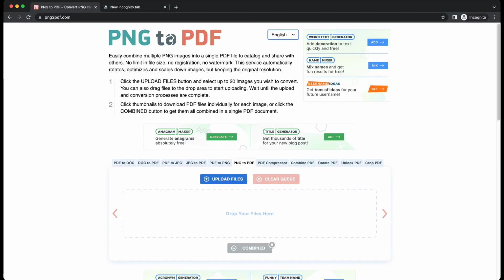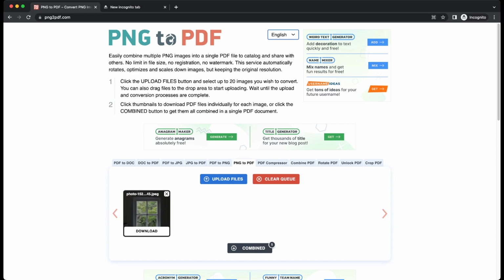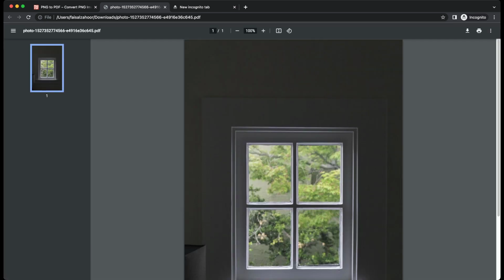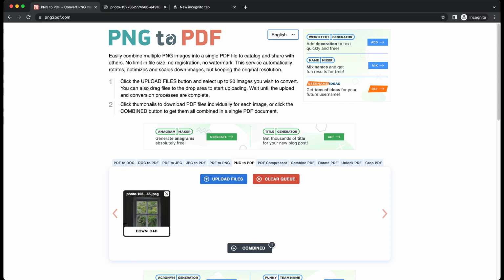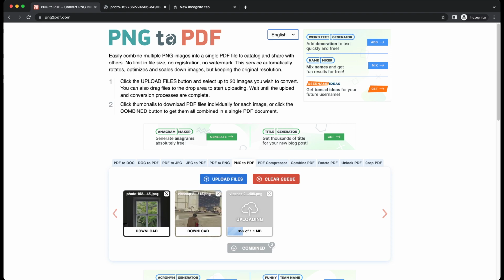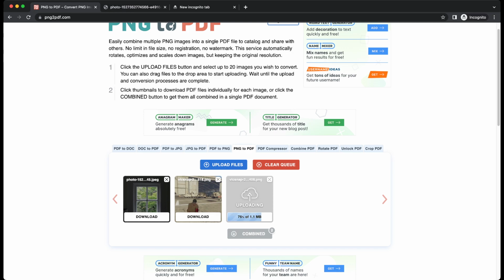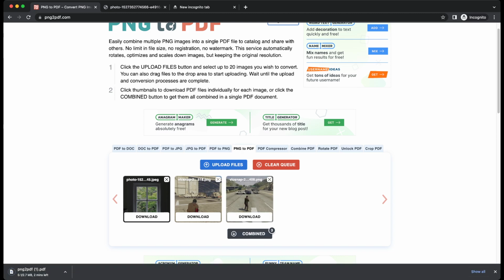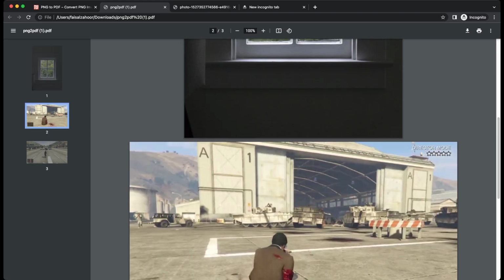How to Convert any Photo into PDF Format - Free Online Tool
If you need to convert a photo to PDF format, then this video is for you! In this tutorial, we'll show you how to convert any photo to PDF using the free online tool.

Whether you need to print a photo or just want to keep a copy of it for future reference, this video is a great way to do it. We'll walk you through the whole process, from selecting the photo to getting it converted to a PDF file. This video is perfect for anyone who needs to convert photos to PDF format!
How to Convert any Photo to PDF Format